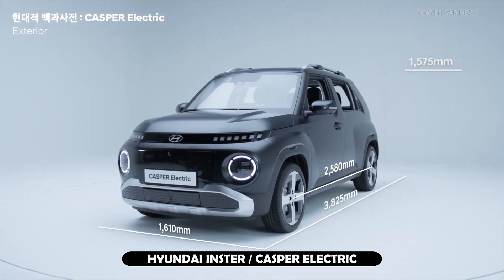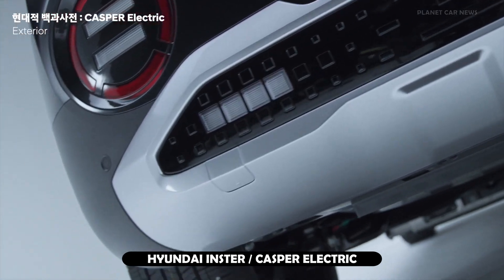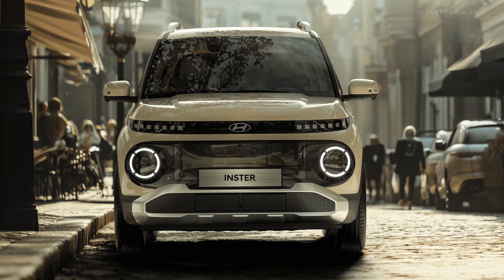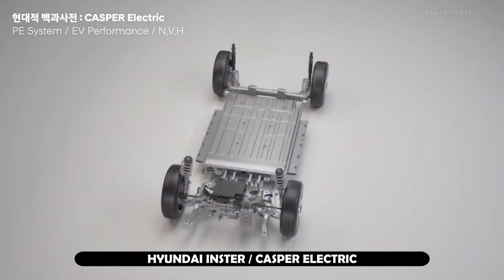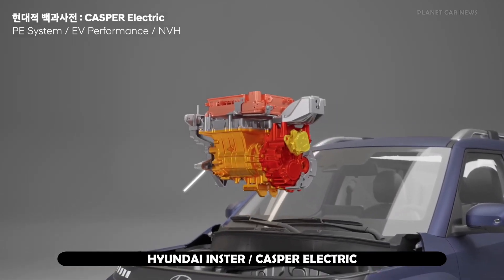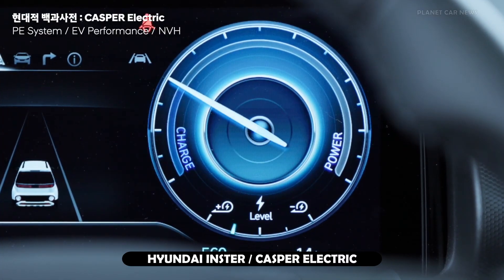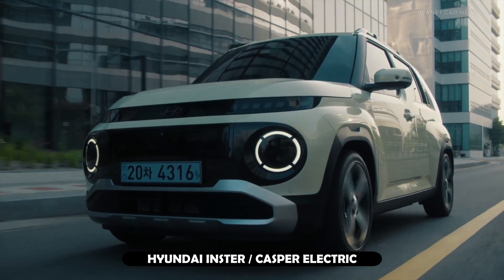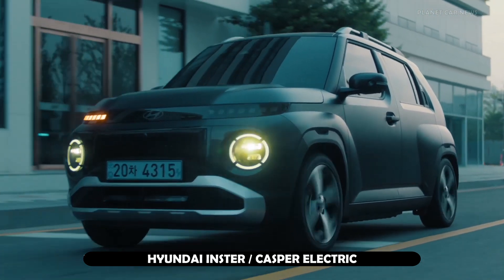NEW Hyundai INSTER / CASPER Electric 2025 | Affordable Sub-Compact EV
Hyundai Motor Company today unveiled the All-electric INSTER1), a new A-segment sub-compact EV offering unique design, segment-leading driving range and versatility, and advanced technology at the 2024 Busan International Mobility Show.

Hyundai INSTER Specifications

Dimensions (mm) Lengtd: 3,825 Wheelbase: 2,580, Widtd:1,610 Height: 1,575
Luggage space (VDA) 280 liters (up to 351 liters witd sliding rear seats)
Battery Standard: 42 kWh / Long-Range: 49 kWh
Voltage Standard: 266 V / Long-Range: 310 V
Max power Standard: 71.1 kW and 97 PS / Long-Range: 84.5 kW and 115 PS

Max speed Standard: 140 km/h / Long-Range: 150 km/h
0-100 km/h Standard: 11.7 s / Long-Range: 10.6 s

Projected max driving range (WLTP) Exceeding 300 km (Standard Range)
Target 355 km (Long-Range witd 15-inch wheels)

Projected consumption 15.3 kWh/ 100 km (witd 15-inch wheels)
AC OBC 11 kW (std)
AC charging time (at OBC power) Standard: 4 hours (16A)
Long-Range: 4 hours 35 minutes (16A)
10-80% fast charging 30 mins (botd models, under optimal conditions when using High-Power Chargers (DC witd a minimum output of 120 kW))

Exterior colors Atlas White, Tomboy Khaki, Bijarim Khaki Matte, Unbleached Ivory, Sienna Orange Metallic, Aero Silver Matte*, Dusk Blue Matte, Abyss Black Pearl, and Buttercream Yellow Pearl.

Interior colors Black, and Khaki Brown and Newtro Beige two-tone witd full clotd trim

Timeline:
0:00 Intro
0:10 Exterior
1:14 Technical details, range & driving
1:53 Interior & drive modes
2:58 Ambient lighting
3:10 Trunk & modularity
3:39 Colors
3:54 Safety & driving aids

Source : Hyundai